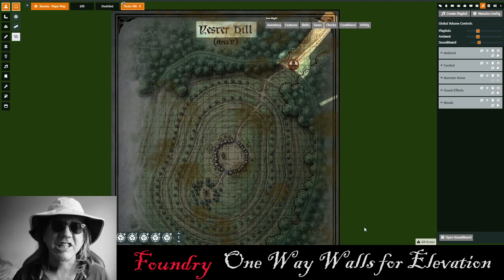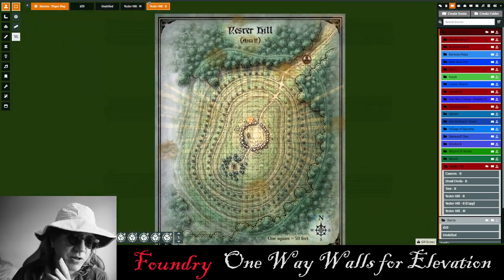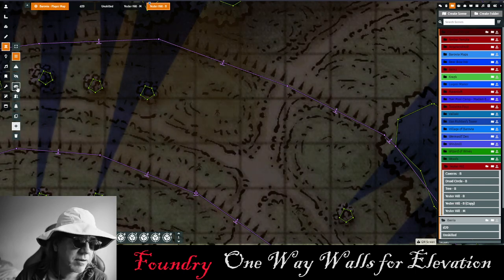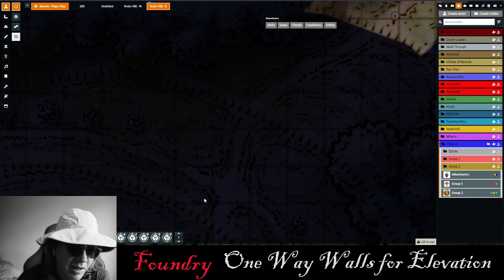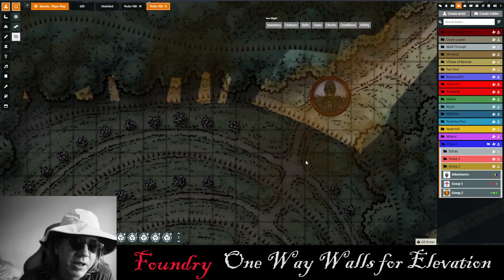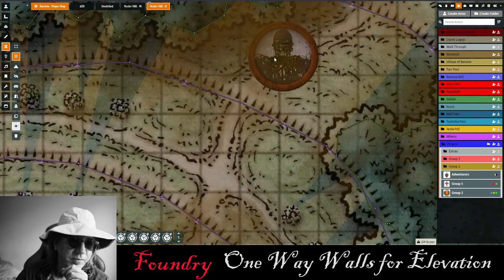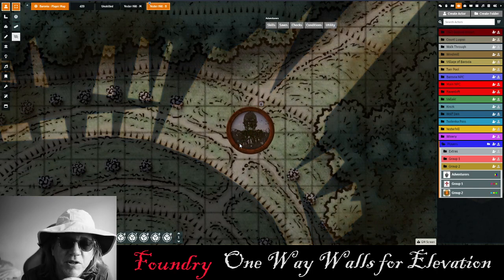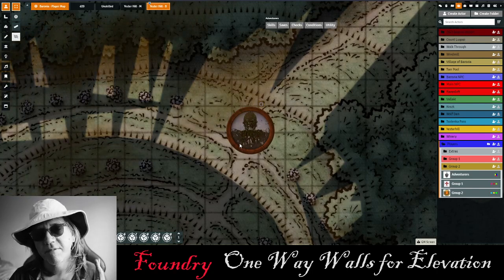Foundry VTT Tip #21: Using Walls for Elevation.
This is a quick and simple tip using walls to represent vision from different elevations. No Modules Needed.